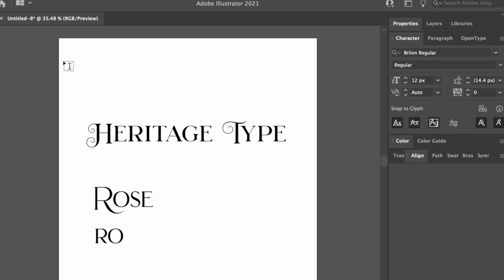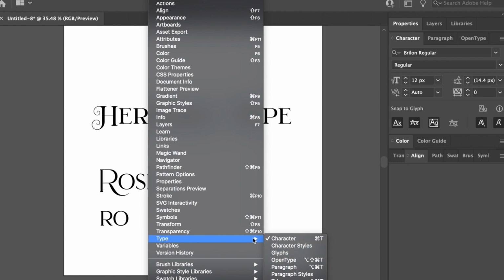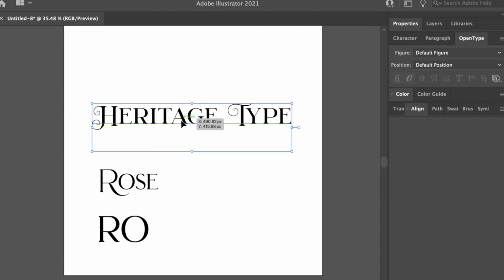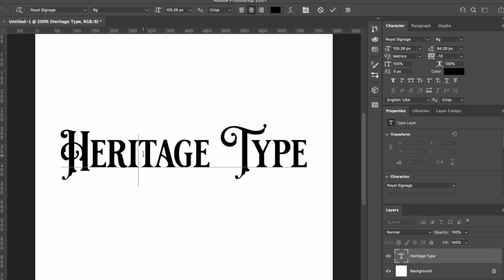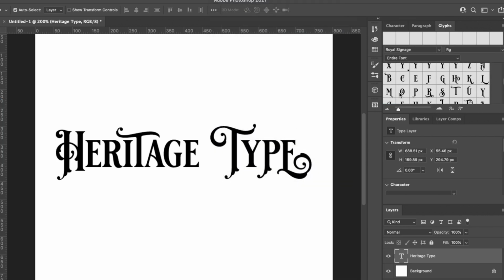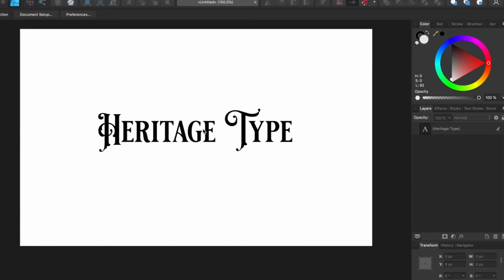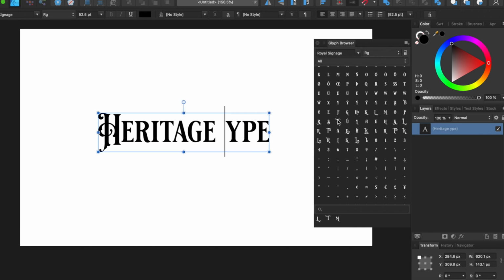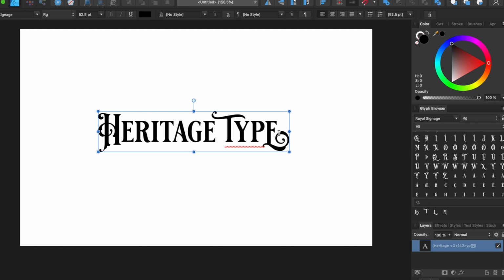How To Access Heritage Type Font Glyphs and Ligatures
Many of our Fonts have alternate glyphs and ligatures that you can use to differentiate your designs. Drew shows you how to access them using Illustrator, Photoshop, and Affinity Designer.

🕰️ Timestamps For This Video:
0:00 Heritage Type Font Glyphs and Ligatures
0:15 How To Use Glyphs in Adobe Illustrator
0:45 How To Use Ligatures in Adobe Illustrator
2:05 How To Use Glyphs in Photoshop
3:05 How To Use Glyphs in Affinity Designer
4:30 If You Don’t Have Illustrator, Photoshop, or Affinity

More about this video:
Many of our Heritage Type fonts come with variations you can use to elevate your designs. We've added flourishing and swashes perfectly aligned and connected to the ends of letters to give them a more traditional calligraphic or hand-drawn look. In this video, Drew will show you several ways to access the glyphs and ligatures in Adobe Illustrator, Photoshop, and Affinity Designer, as well as what to do if you don't have either of those design programs.

Let us know what else you want to learn!